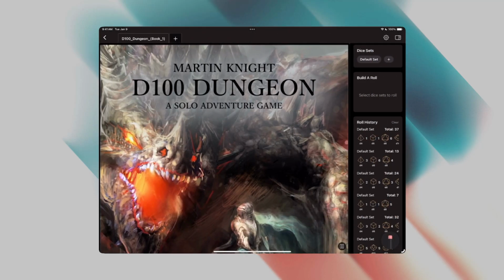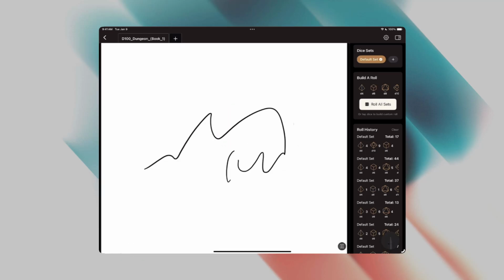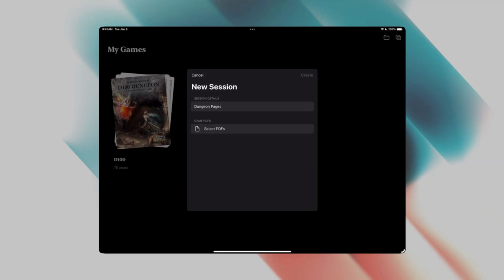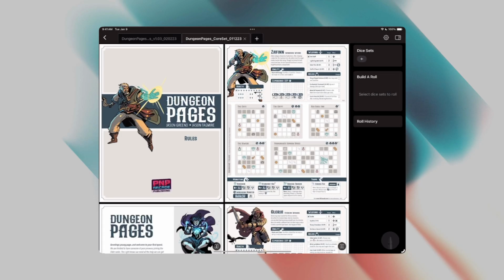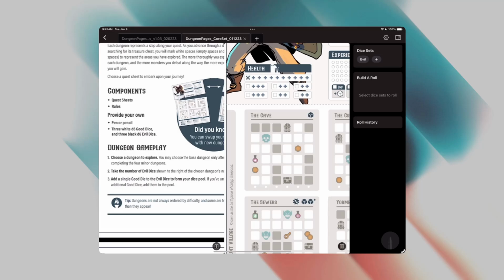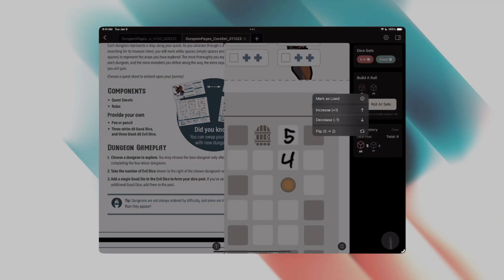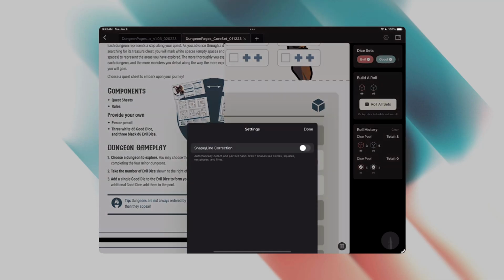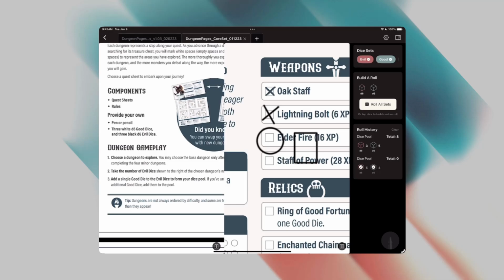Roll N' Write Introduction